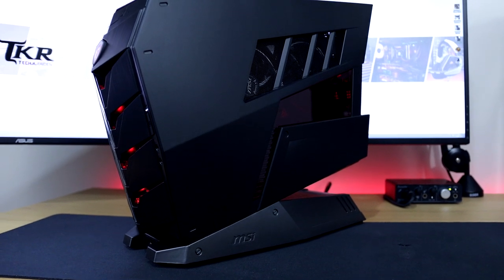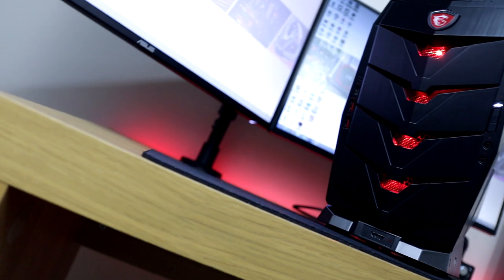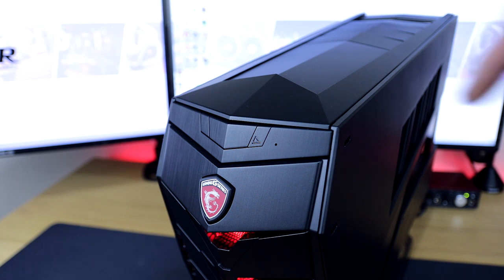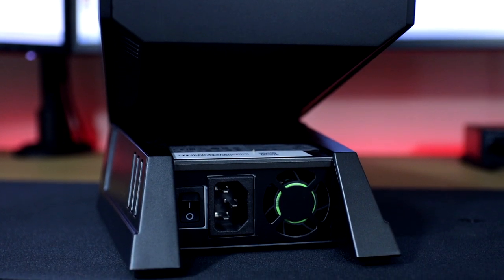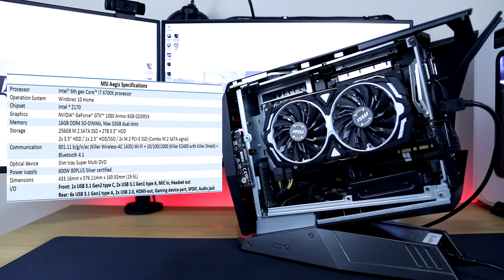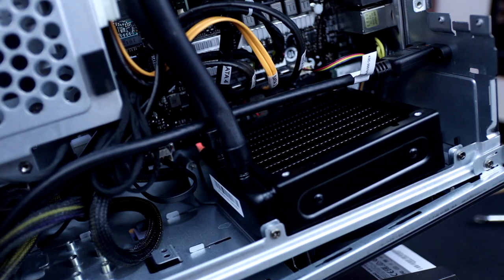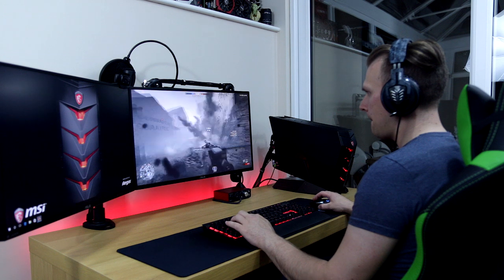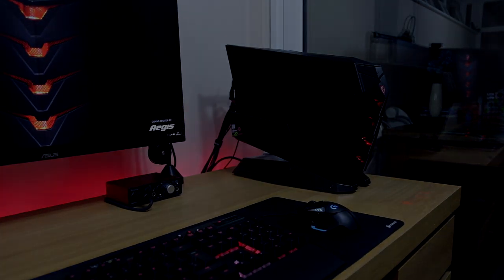MSI AEGIS X Review! Best Ever Pre Built Desktop Gaming PC?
So today we check out MSI Aegis X Pre Built Desktop gaming PC Such a small PC with some mighty power with that 6700k and a GTX 1080, Full review inside and out!

We be coming soon to the UK Sold from PC World and Very later on at Amazon.

3DMark results
1080p

Link to USA Amazon Price (Found after video was made)